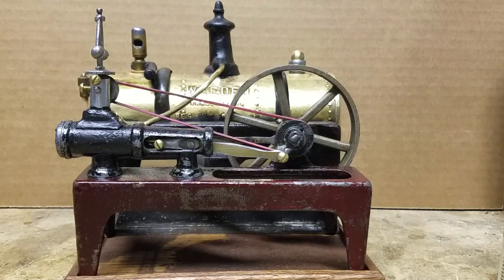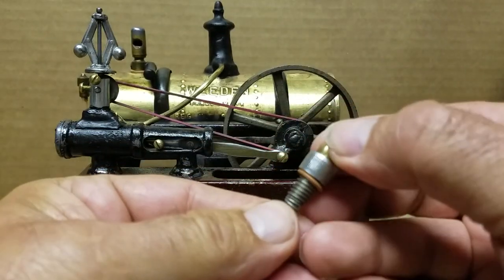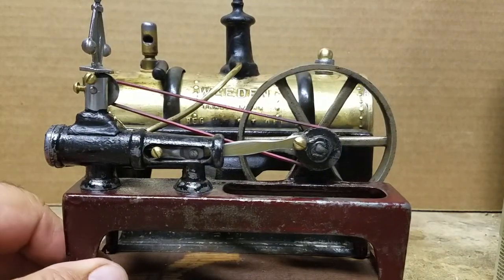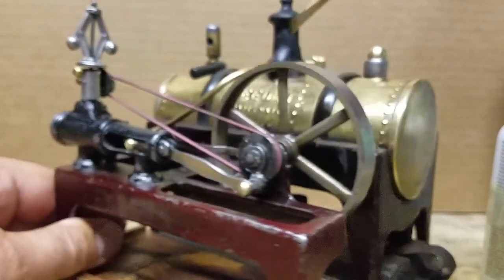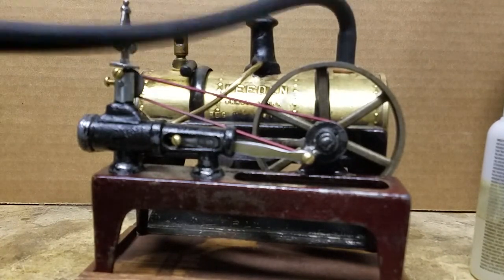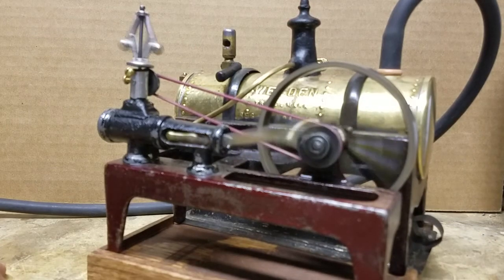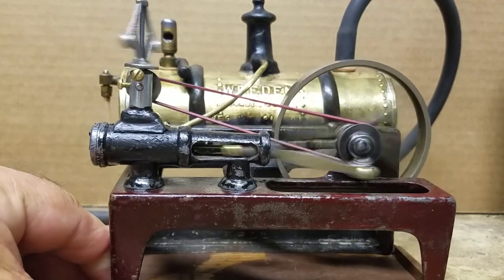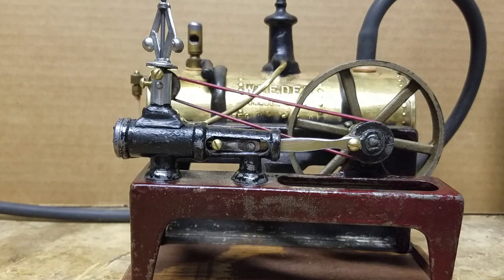Weeden Model 14 Steam Engine running on compressed air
I picked up this cool little Weeden model 14 steam engine on Ebay a couple weeks ago.  it was missing a lot of parts but I was able to fabricate the throttle control screw, safety valve and dummy governor.

The slide valve and piston rod were seized but I was able to free them up with a combination of penetrating oil, heat and gentle tapping back and forth.

a major setback occurred when I attempted to solder the steam pipe to the steam dome.  I heated it up too much and promptly melted the steam dome!  JB Weld came to the rescue however and throttle control works perfectly!